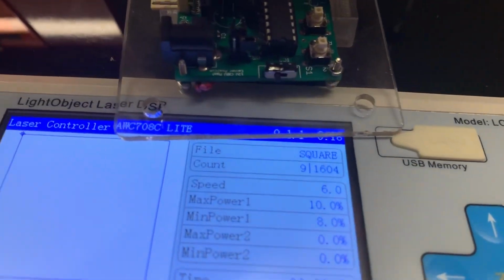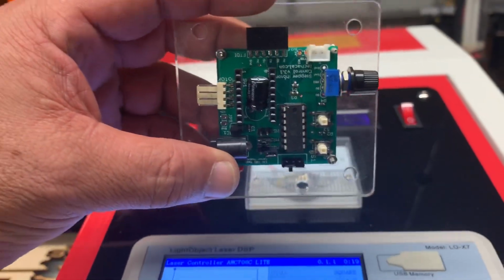K40 Upgrade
A fun project adding a Z table and a DSP controller to a k40 laser machine